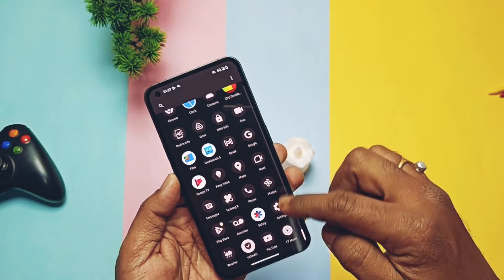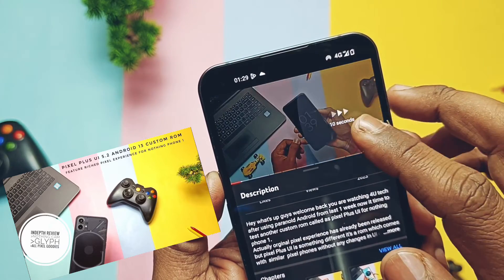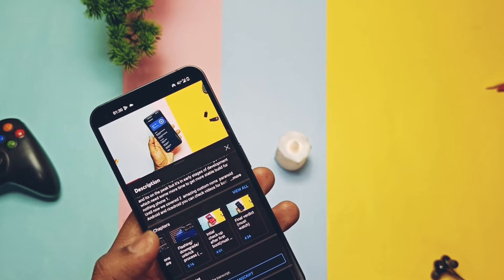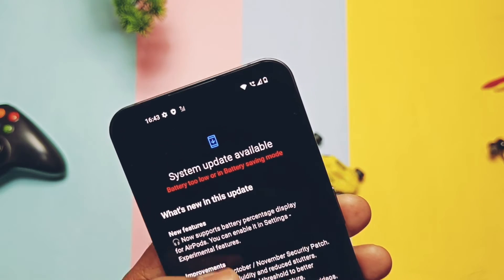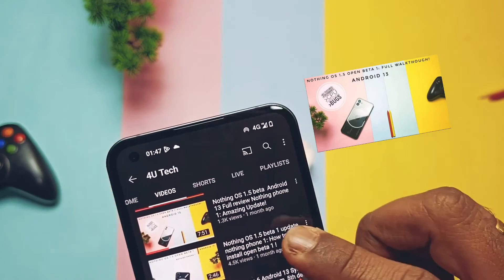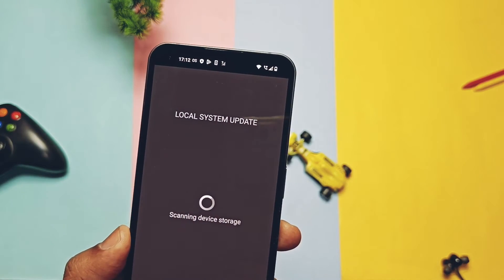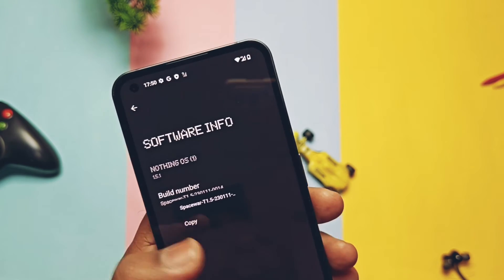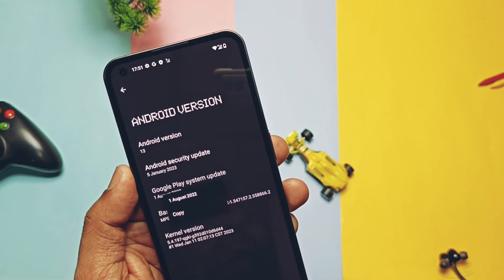Nothing phone 1 Android 13 Downgrade nothing phone 1!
Note:
Watch the video carefully till the end because I have given already created complied videos links in icard and there links in this video with instructions.

Hey what's up guys welcome back your watching 4U tech so few days back we created video for new open beta 2 1.5.1 and Stable 1.1.8 you can check that videos from icard, but the main big problem will arise when you want to try new open beta 1.5.1 beta 2  you can't flash that on nothing os 1.1.8  it will give you some errors. Also you can't downgrade to nothing os 1.1.7 directly by flashing any package via adb sideload in recovery, it will also gives some error.
So lots of users want to do downgrade there phones from custom roms to stock nothing is and some users want to downgrade from newest nothing os to older versions.
For now I have given only global version files under video description so this tutorial works for only global devices
 you can get  your device specific files and follow steps as shown in video  on EEU devices to revert back your device.
There is another direct fatsboot method available to downgrade but it's a tideous process so i will discuss it in another video.

So today I show you how to downgrade your device to nothing 1.1.7 or any nothing os.
Actually I already created some videos which are part of downgrade process so will not show that process again here.
 I will give links of that videos in icard and under video description, which will do the job up to 80% only remaining 20% work i shown here. To follow this tutorial your bootloader must be unlocked and usb debugging must be enabled, you may loose your data so take full back up of your Device.

All incremental packages for EEU and global that can be flashed above NOS 1.1.3

or Join this telegram channel where you will get all incremental updates packages for eu and global:

All boot images for global devices ( for Locking bootloader)

Icard videos given in video (you will get all donwload links for process given in following videos description)

1)Flashing custom roms on any version of nothing os( you can flash any custom rom on  the top of any Nothing OS)

Timeline:
00:00 Intro and imp notification (must watch)
01:56 Moving from nothing os 1.1.8 to 1.1.7 (must watch)
03:33 Updating to nothing OS open beta 1 and 2
04:42 how to use any NOS 1.1.4 TO 1.1.7(must watch)
05:14 Final verdict (must watch)